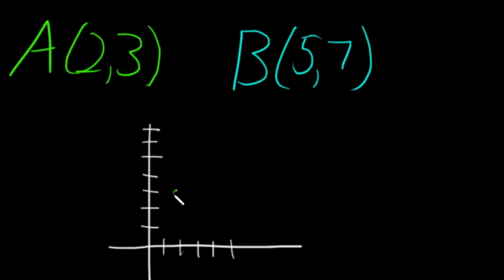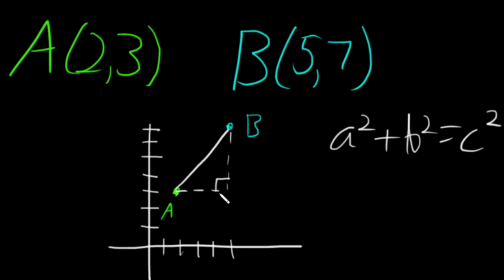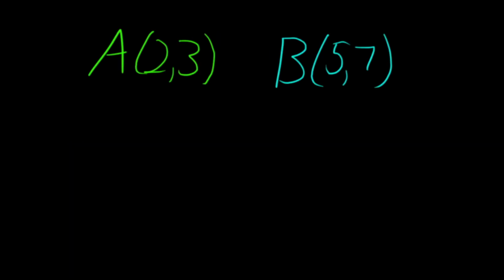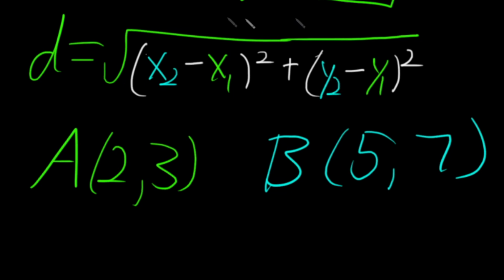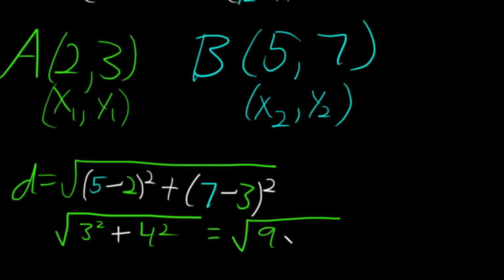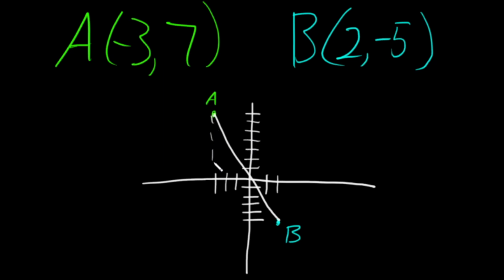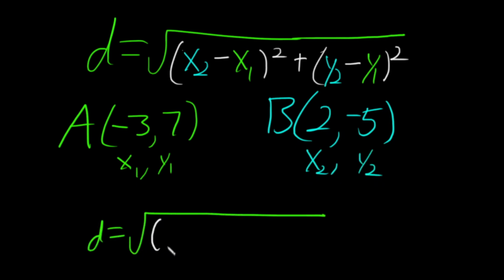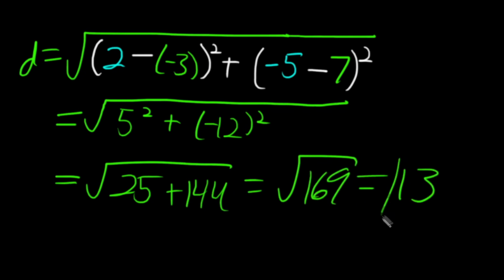How to Calculate Distance WITHOUT the Distance Formula - A Quick Trick!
Today, we're covering the distance formula, and how to find the distance between two points without using the formula itself!

This works by creating our own right triangle, and treating the distance as the hypotenuse of that triangle. We use the Pythagorean theorem and solve for the hypotenuse. In fact, the distance formula itself is just a reworking of the Pythagorean theorem!